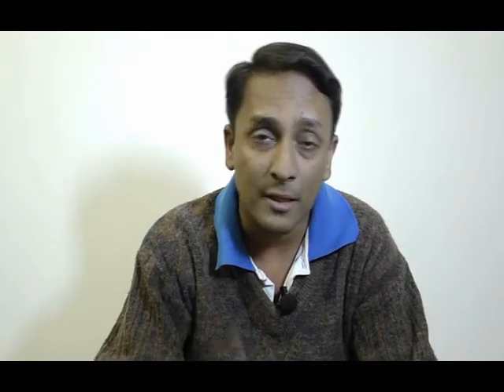Ideasrbulletproof - Wide-angle lenses (part 3)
This is the seventeenth video podcast from Ideasrbulletproof. and this is the third part of the discussion about "wide-angle lenses". this time we talk about application of wide-angle lenses.

please leave your feedback, questions, queries... thanks in advance! :)

the video was shot on Panasonic LX-5.
audio was recorded on Ahuja CTP-10DX mic + JXD D63 recorder combo.